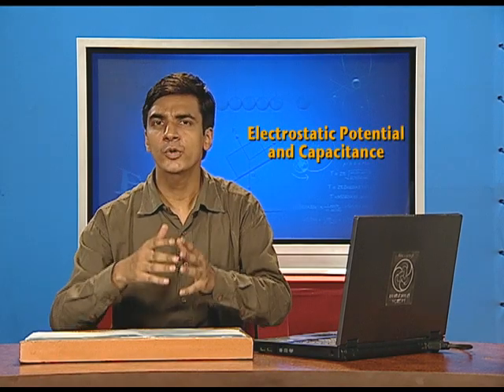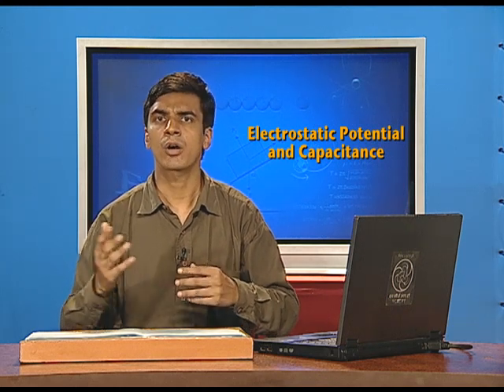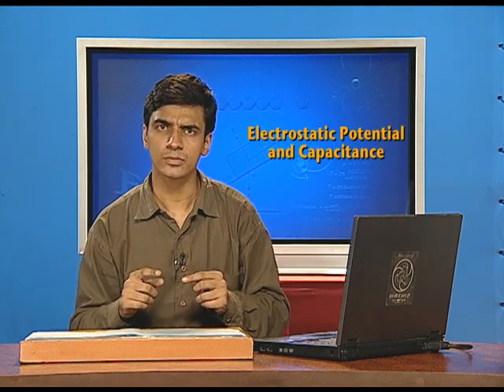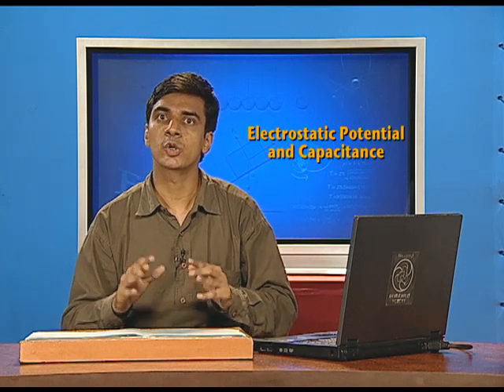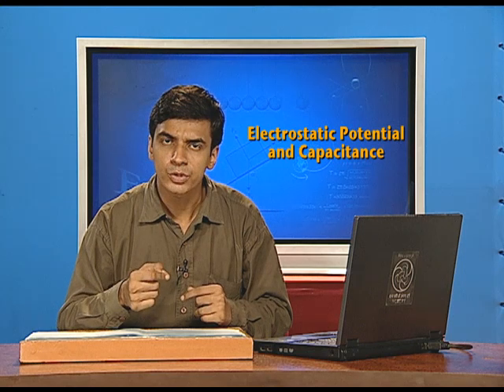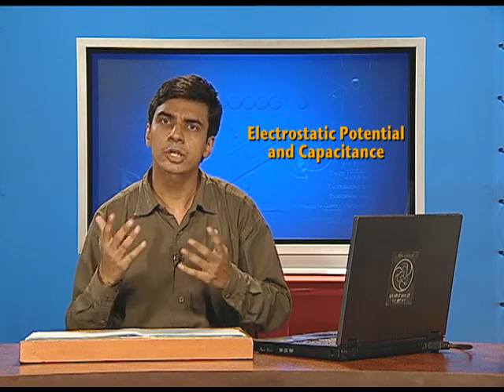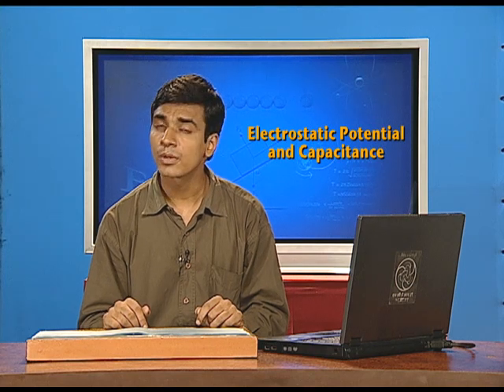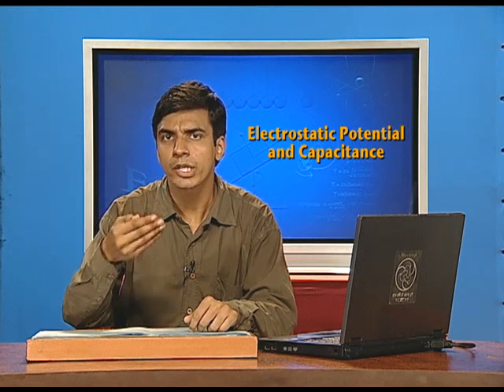PHYSICS XII CH2 EP4